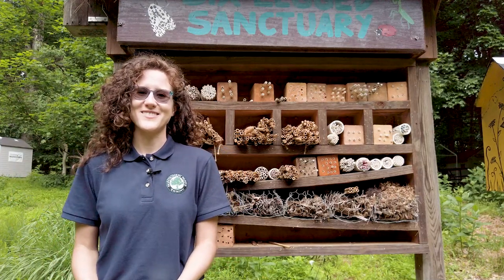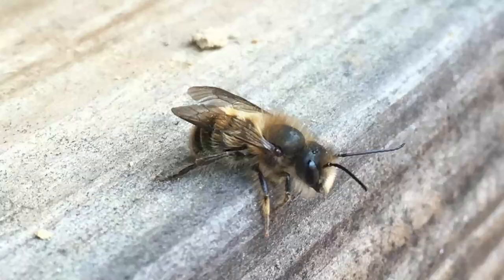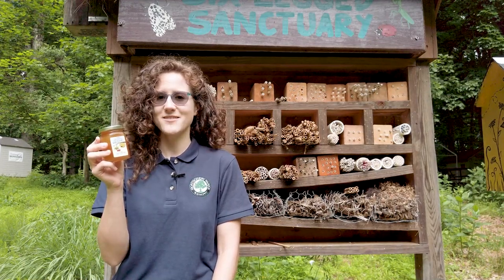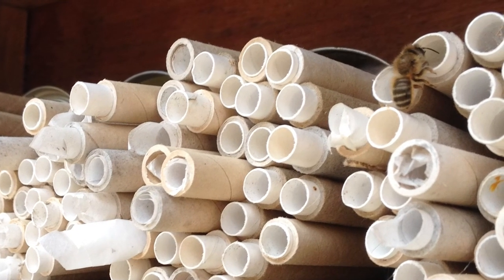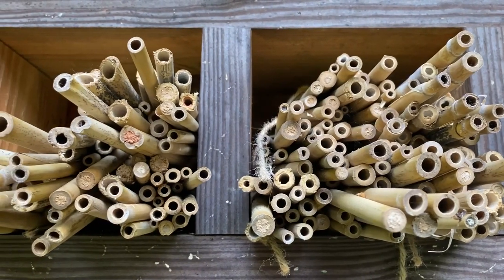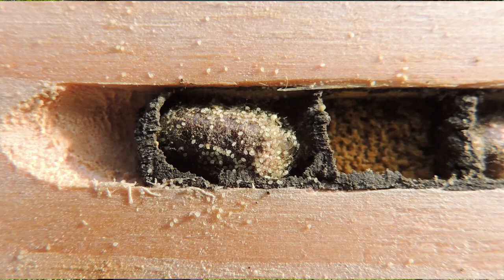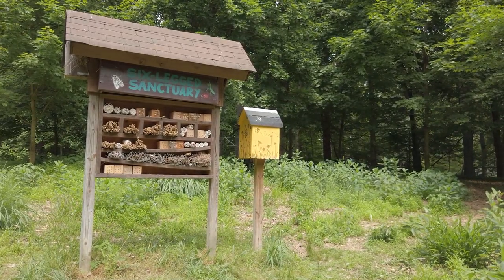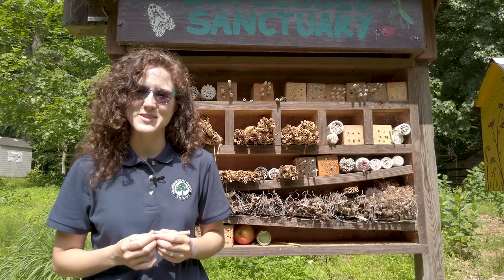Mason Bees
Montgomery Parks Pollinators Week
Alex, a volunteer Master Naturalist, introduces the Mason Bee, their importance, and their solitary nature. Brookside Nature Center, Montgomery Parks.